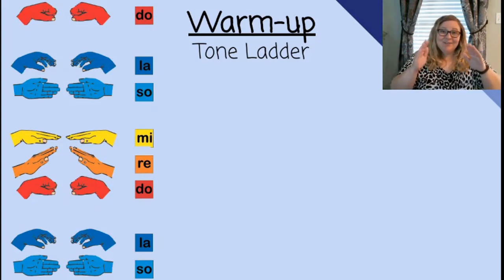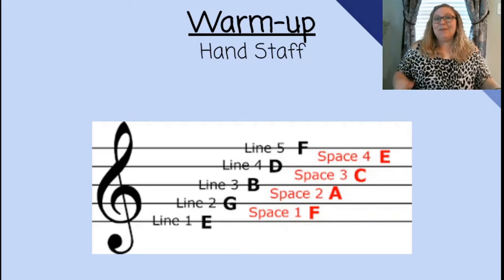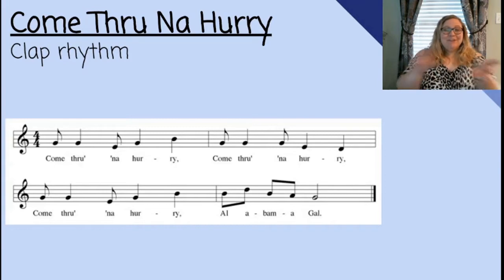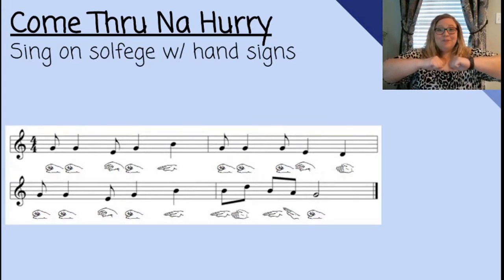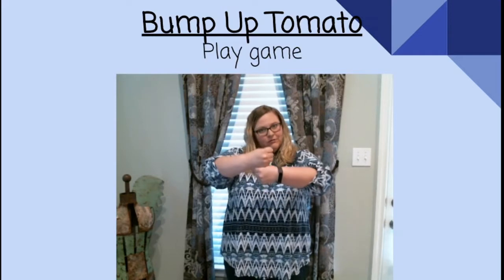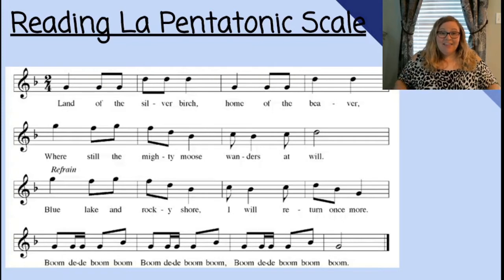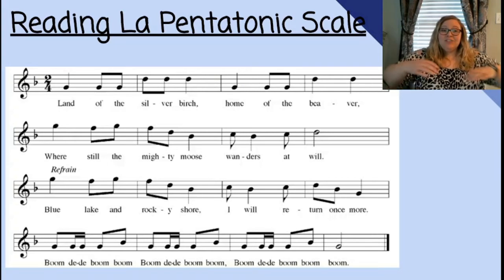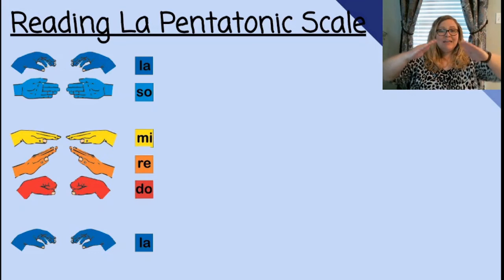4th Grade Music Week 3